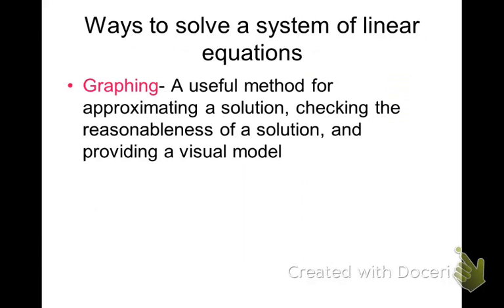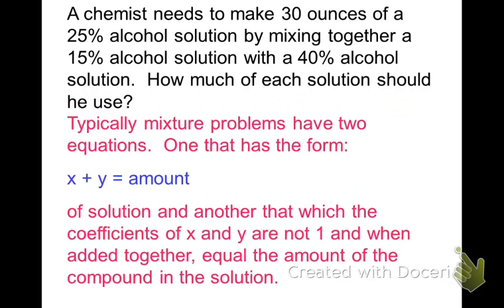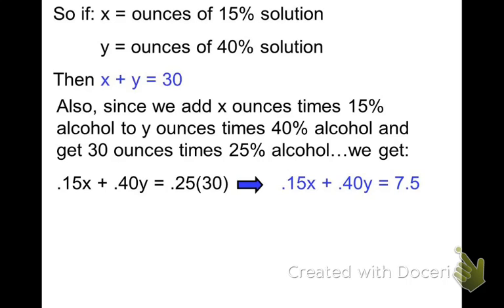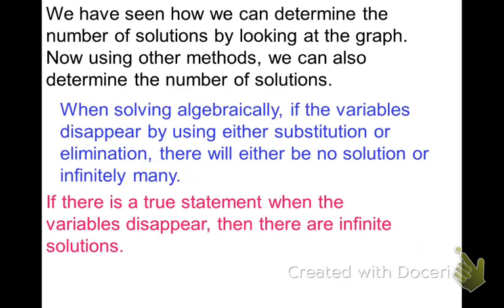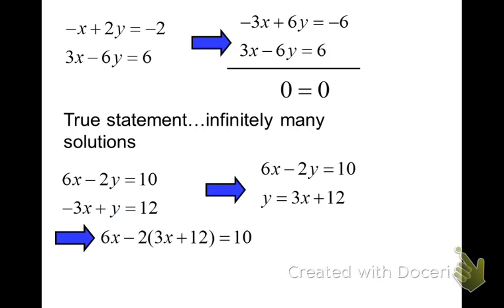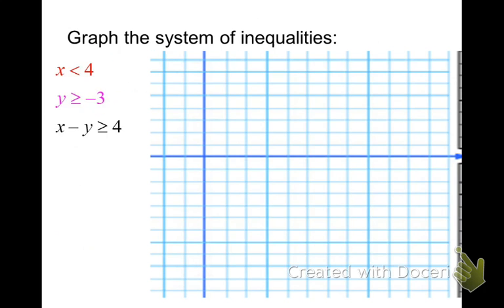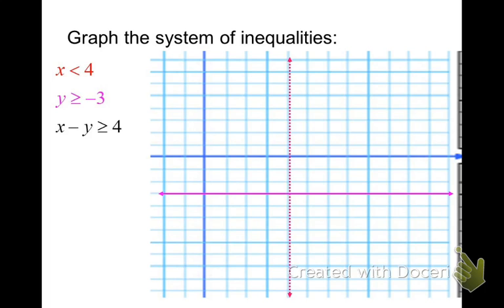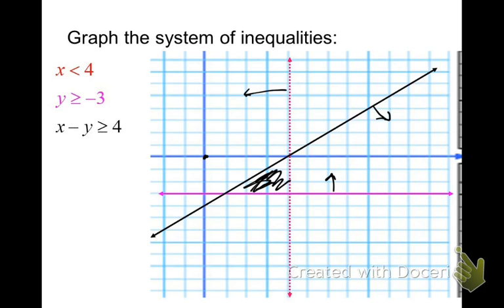solving systems of equations, 7.4, 7.5, 7.6